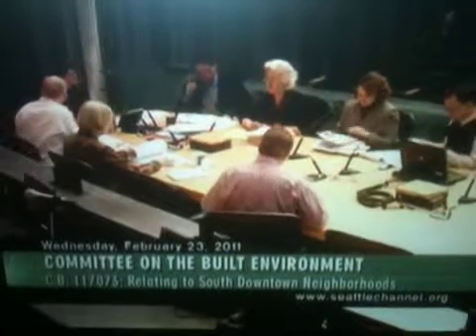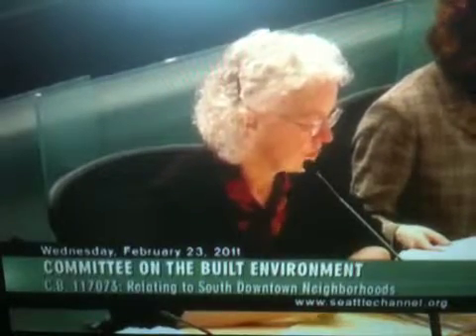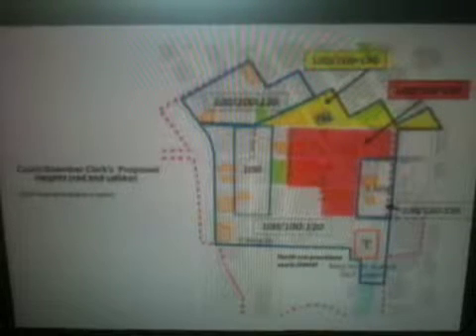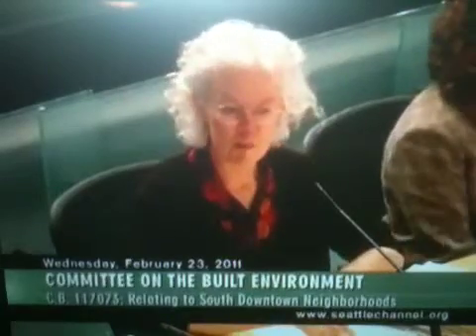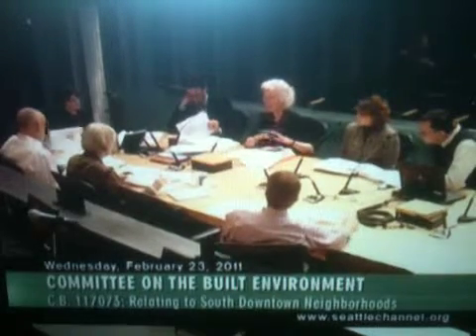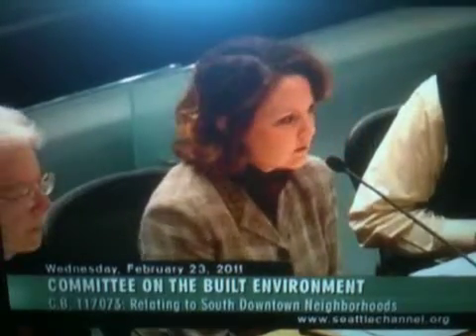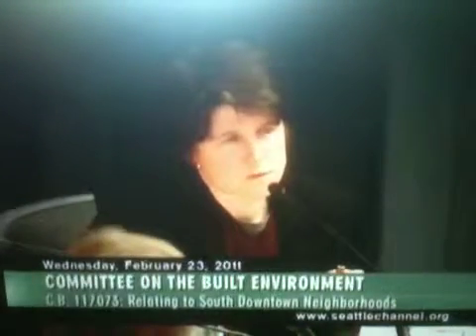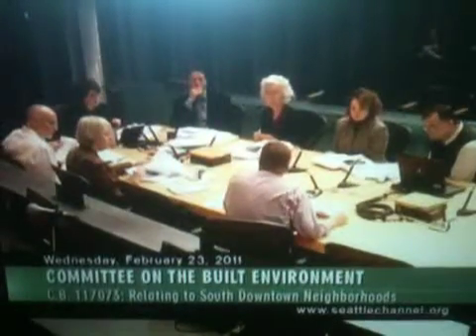Current method for making decisions of land use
Taken from Seattle Channel,
Committe on the Built Environment 2/23/2011, beginning at minute 101